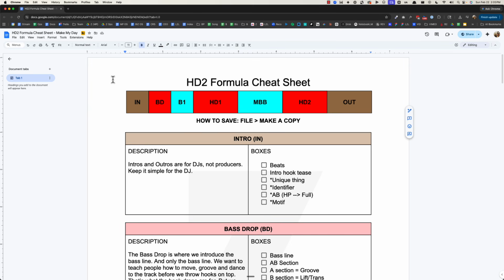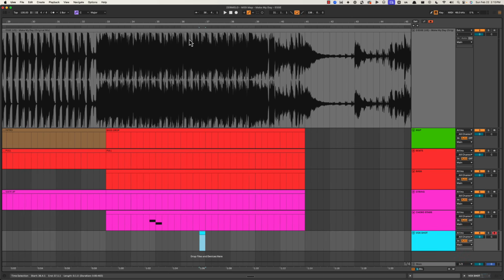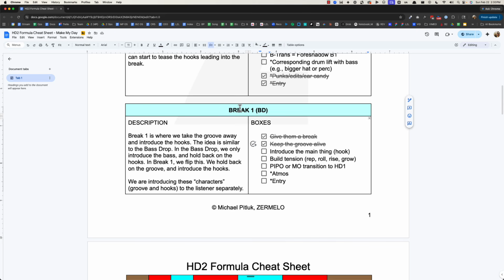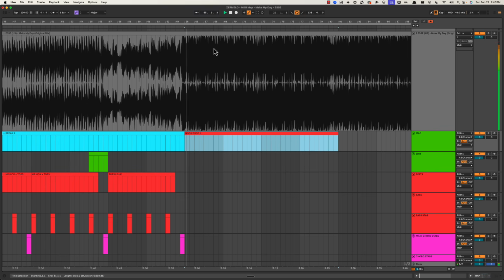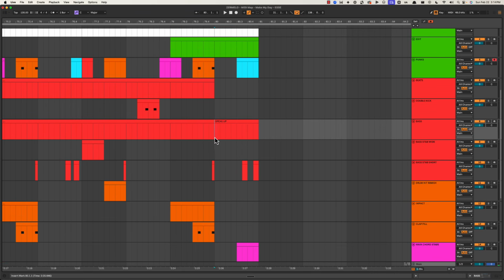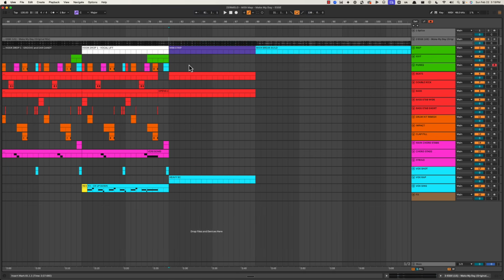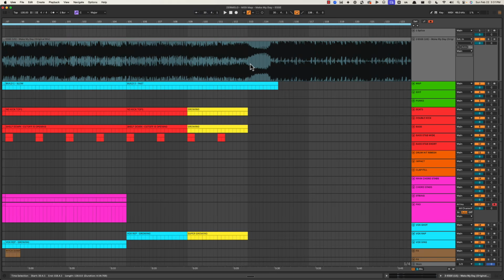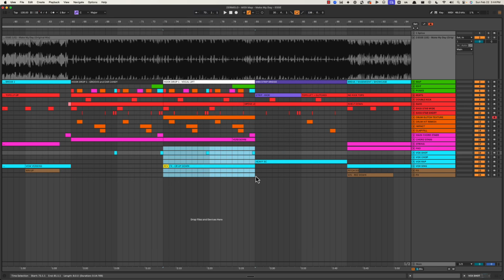TECH HOUSE BREAKDOWN - "Make My Day" - ESSE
▶ FREE "Make My Day" MIDI Map

✅ ZERMELO System
Consistently finish release-ready tracks using my proven 4-step process: